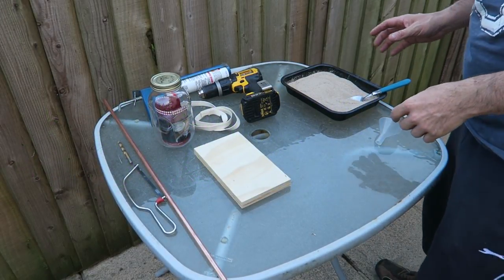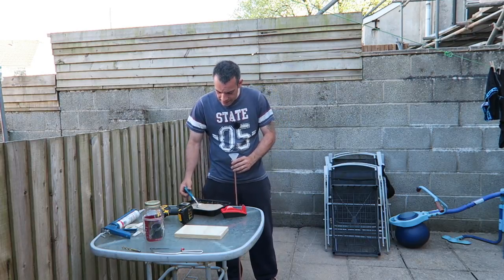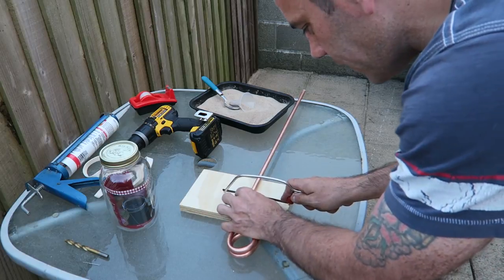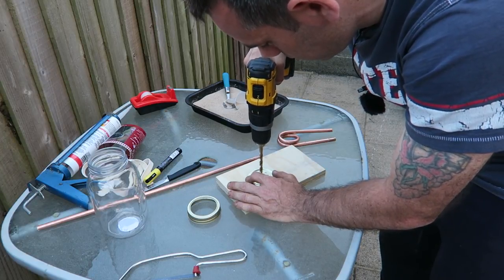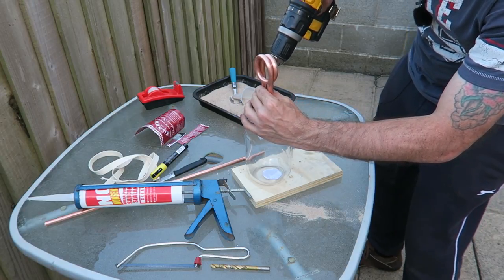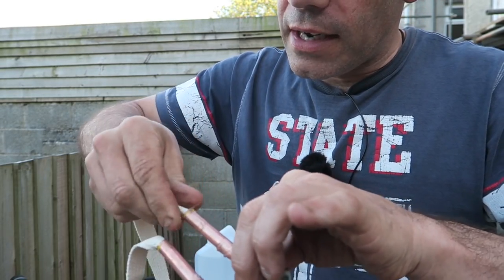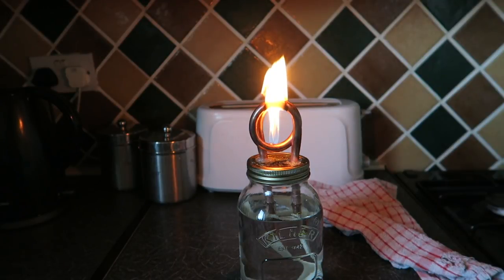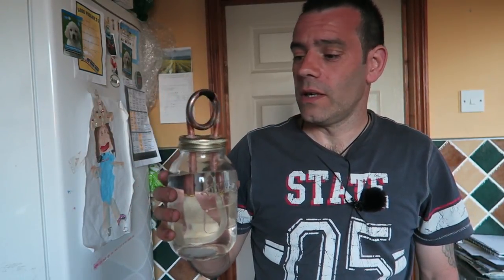How To Make The Most Efficient Copper Coil Alcohol Burner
Simplify Vegetable Gardening will be available on 16th Feb 2024. Simplify Vegetable Gardening will be available on 16th Feb 2024. With temperatures set to plummet this week, Tony O'Neill decides now is the time to take matters into his own hands to protect his seedlings Just in case the Met Office is right for once.